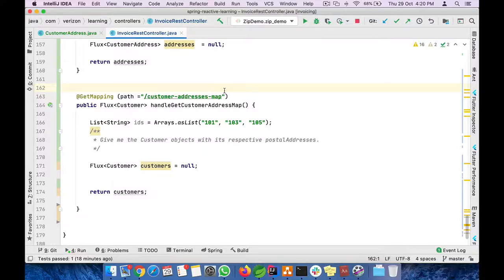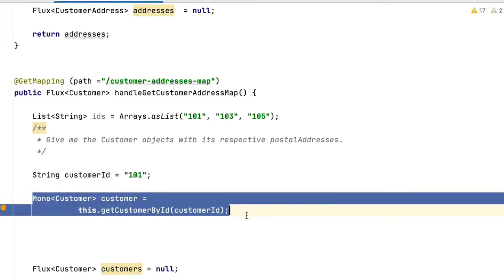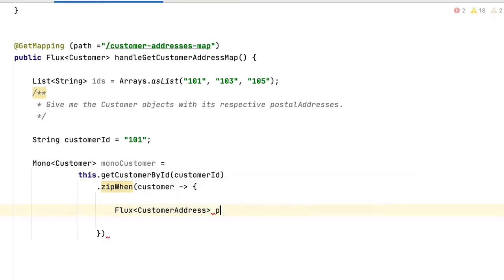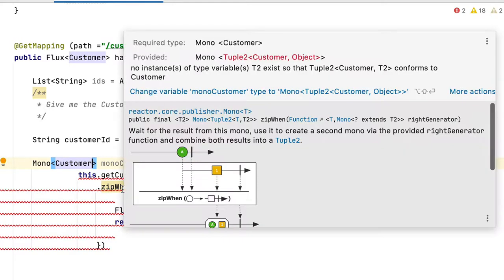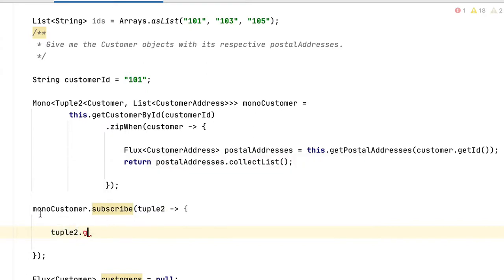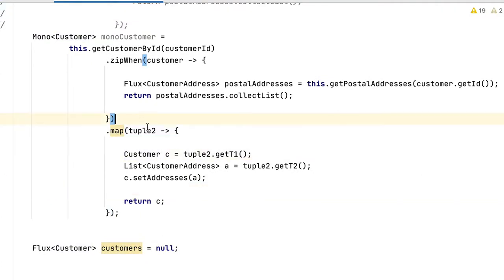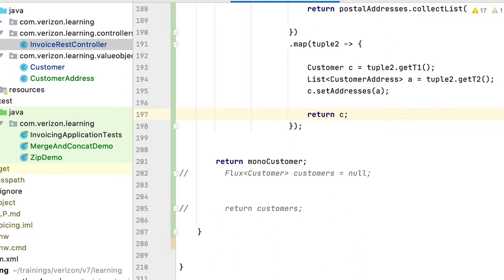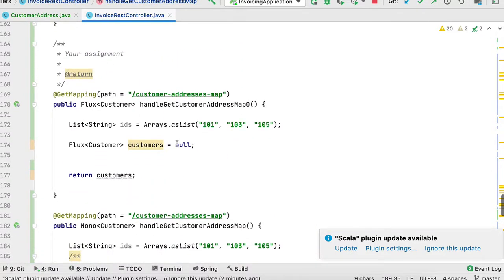Using zipWhen with Mono to zip responses from 2 different micro-services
Using zipWhen with Mono to zip responses from 2 different micro-services (you may have to increase the volume of your system)